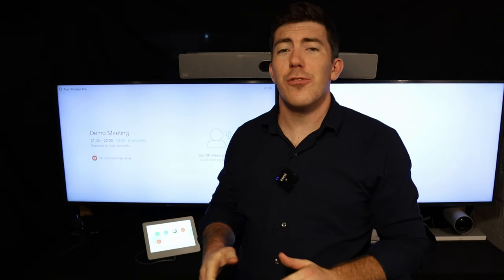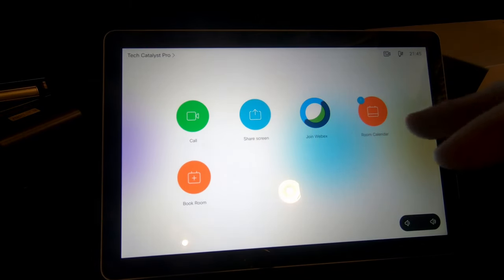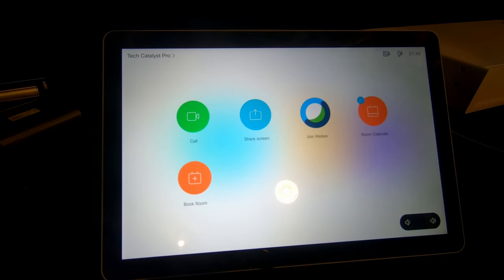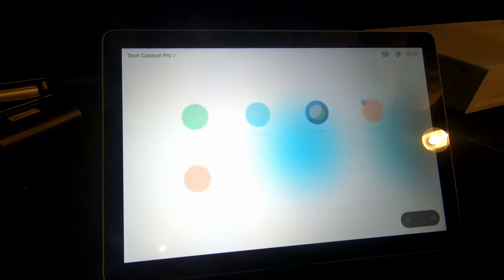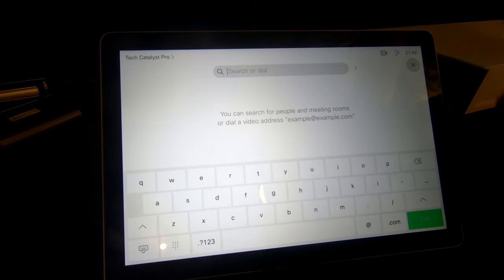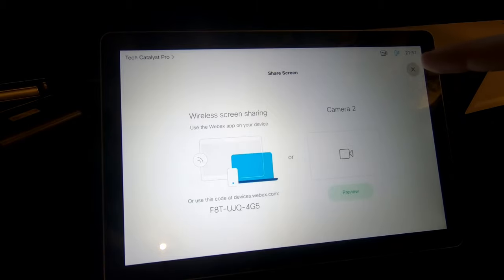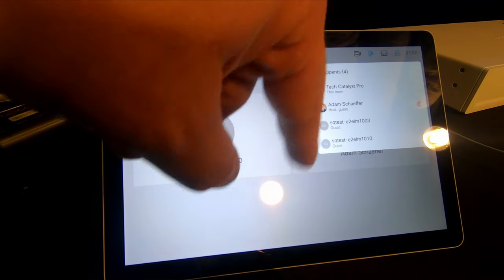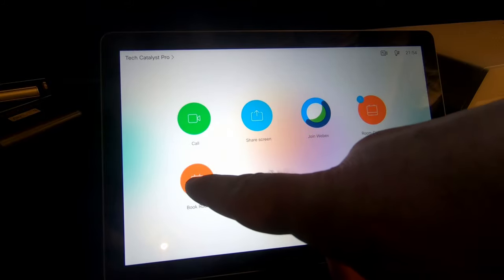Touch 10 / Room Navigator Interface Review Training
This video reviews the feature and functions of the end user interface on the Cisco Webex Room Navigator and Touch 10 interfaces to the Webex Room Series video endpoints.